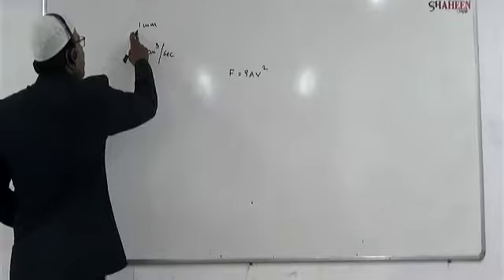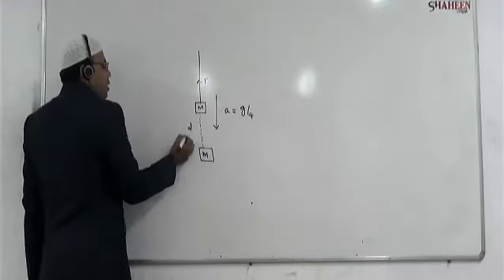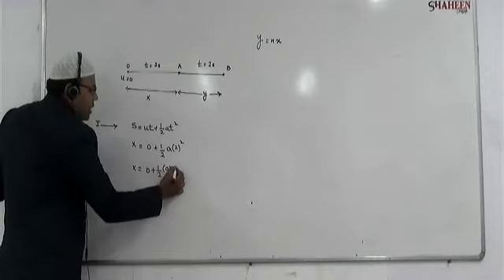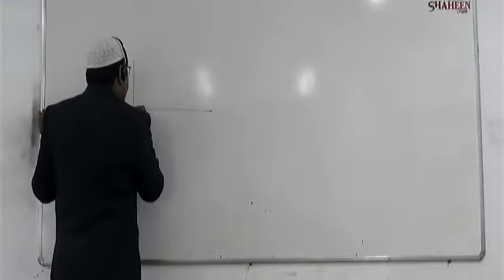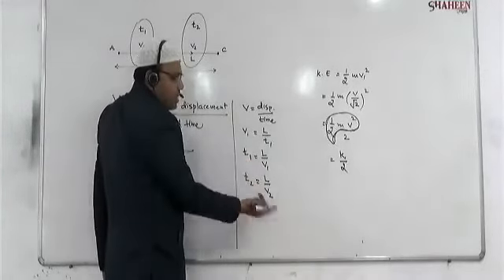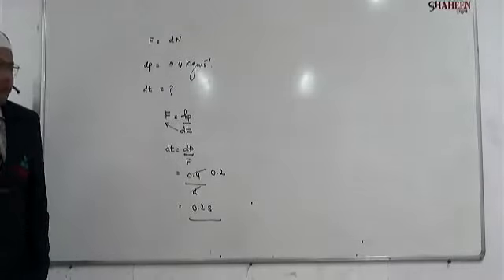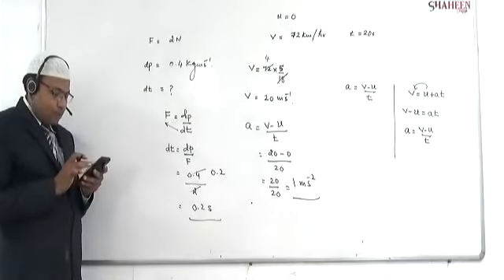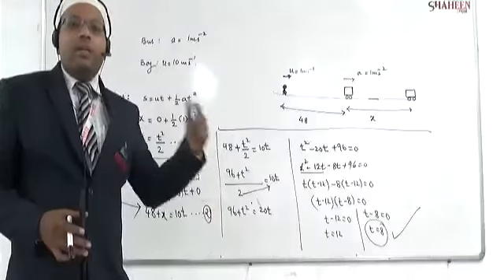1ST YEAR -PHYSICS - MAHMOOD SIR -WEEKLY EXAM (DOUBT CLARIFICATION ) - 30-08-21